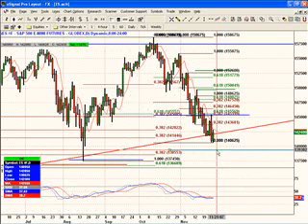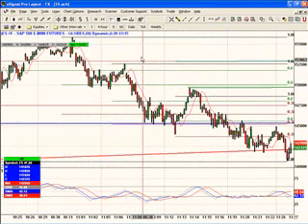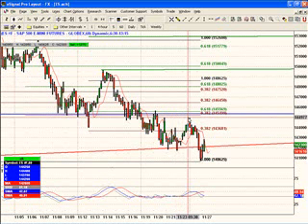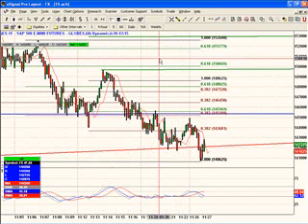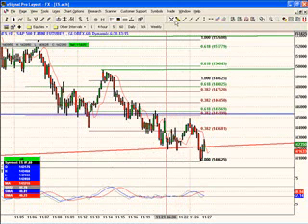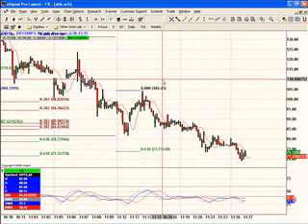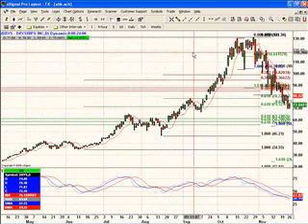FibMaster update 2007/11/27 S&P DRYS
Both of these charts are great for shorting, but you must know how to tell when the move is over. This video tells you how.